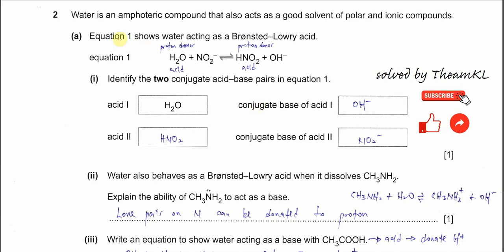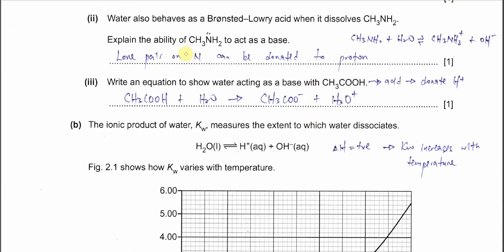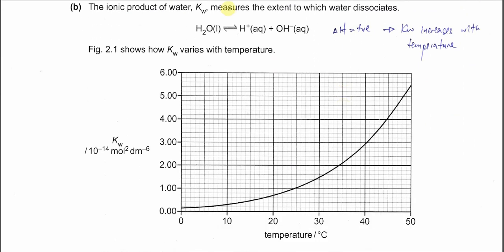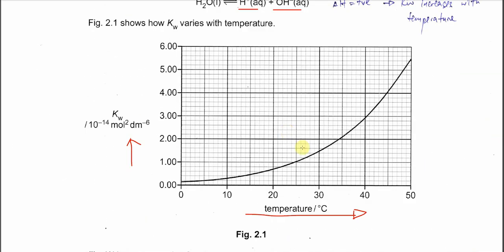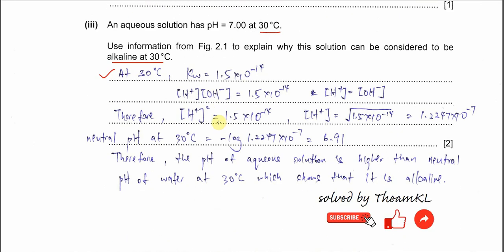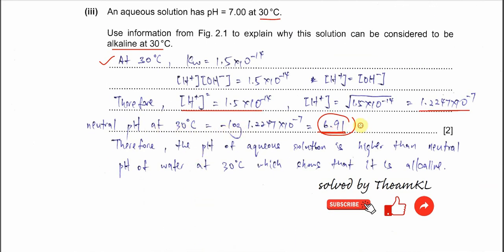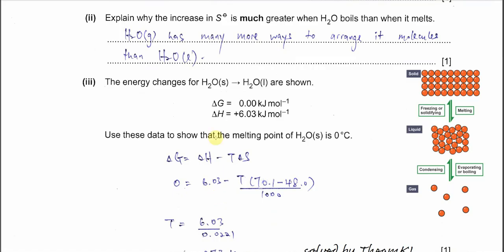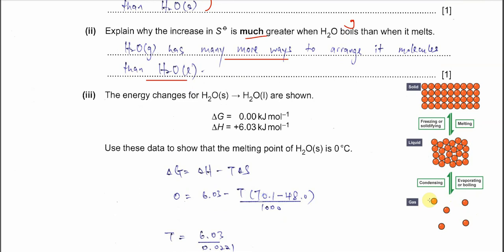9701/42/F/M/24/Q2 Cambridge International A Level Chemistry 9701 February/March 2024 Paper 42 Q2